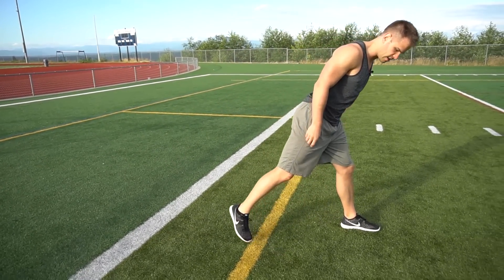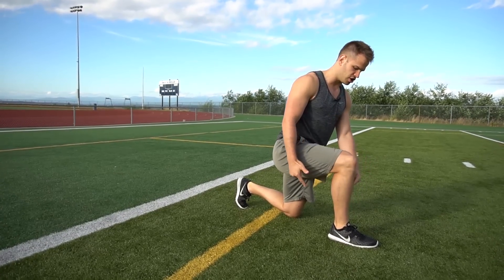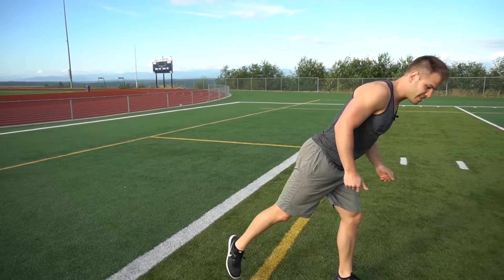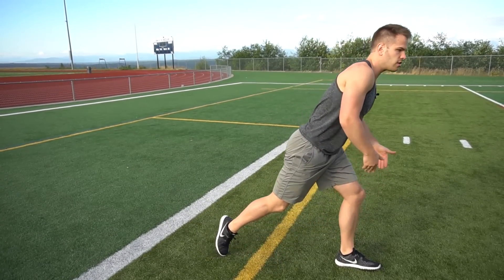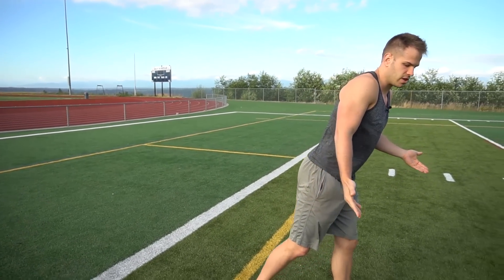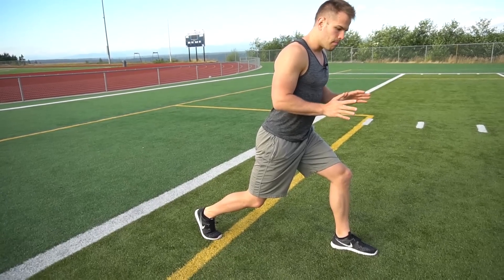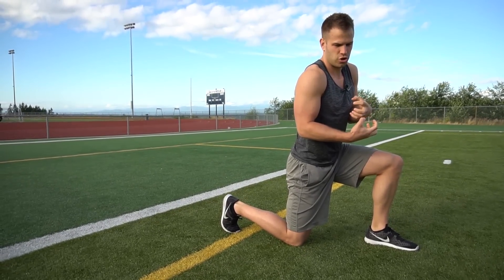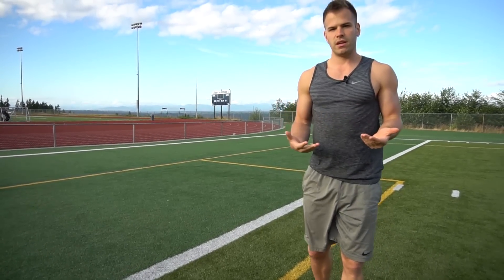Fixing Knee Pain in the Split Squat | Week 78 | Movement Fix Monday | Dr. Ryan DeBell